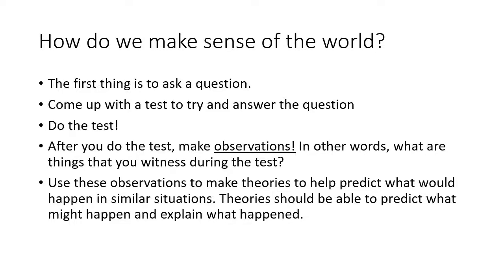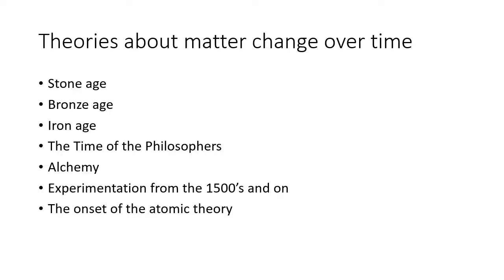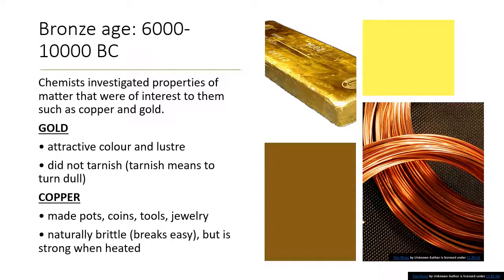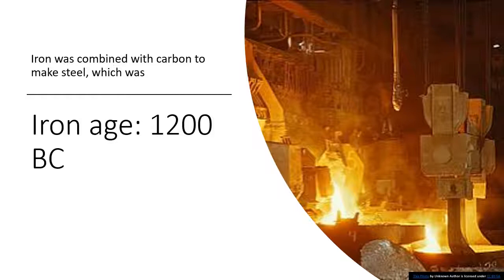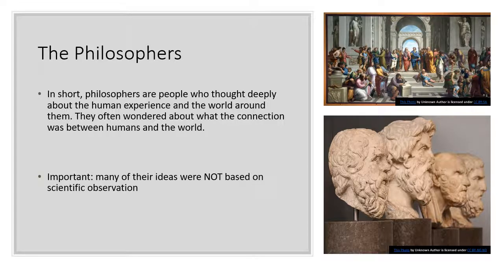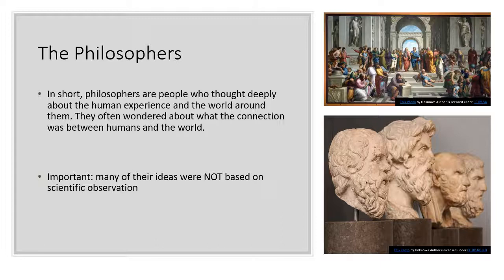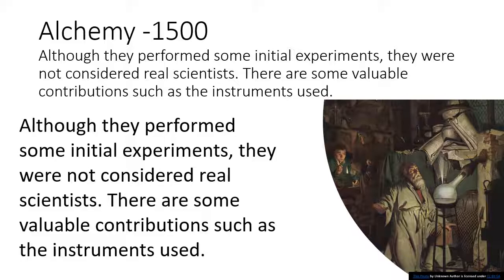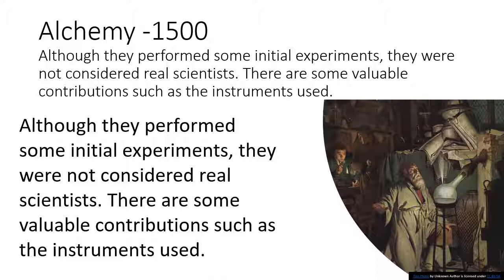The Periodic Table Part 1vid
The Periodic Table is something that evolved over time, and it therefore reflects the nature of science. This video talks about the history of the theories of matter .